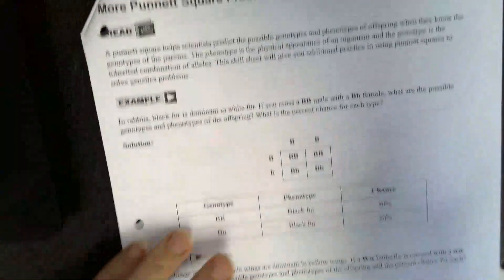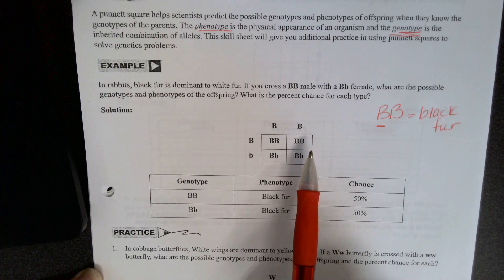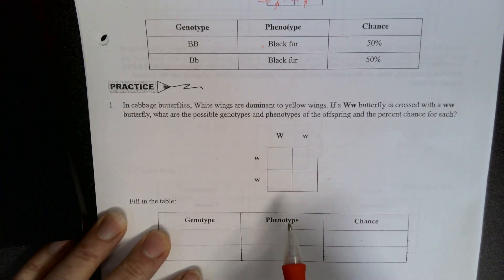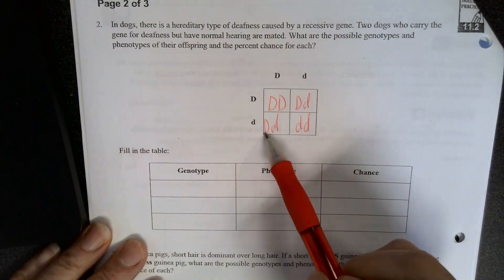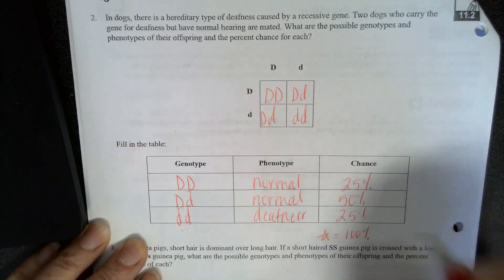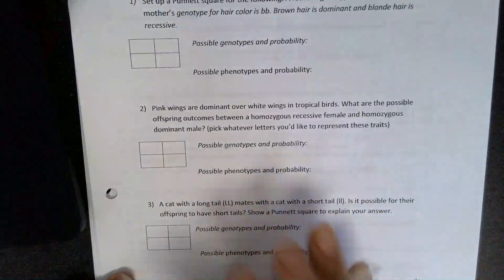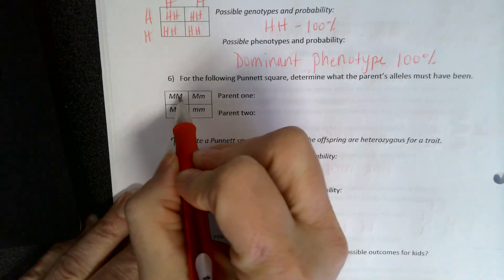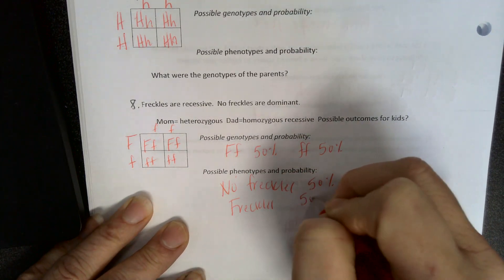Punnett Squares Teaching Video